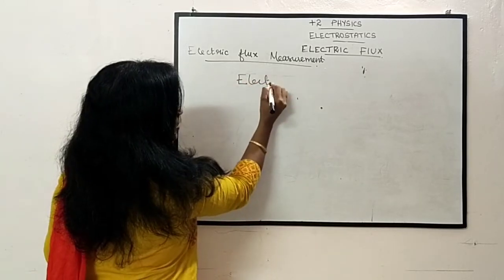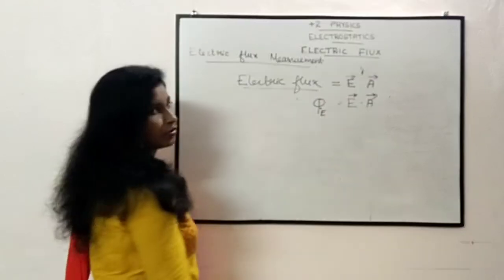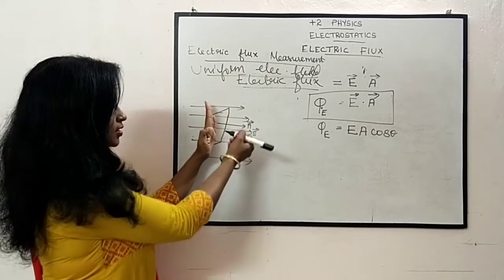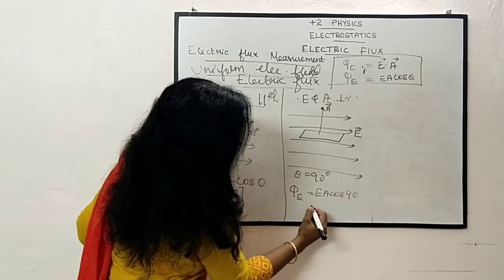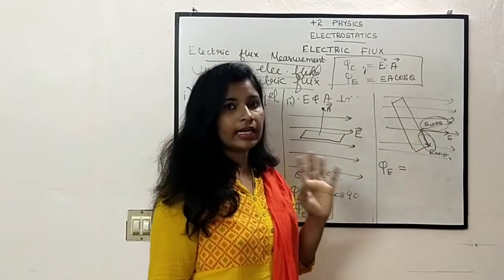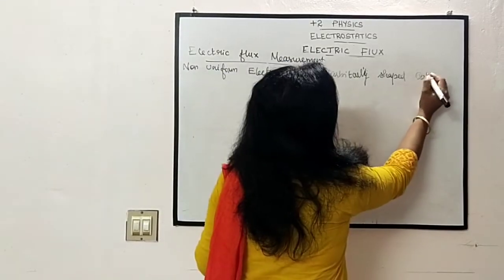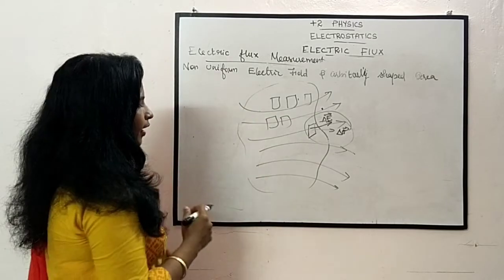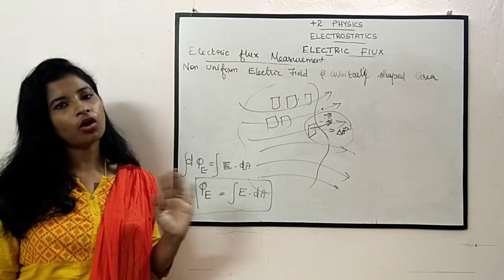ELECTROSTATICS(Electric Flux Measurement)